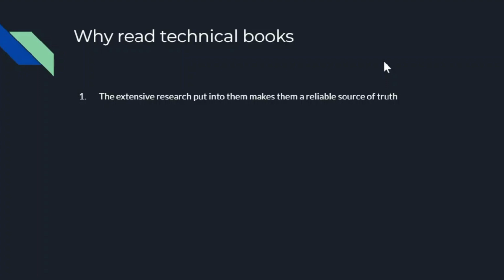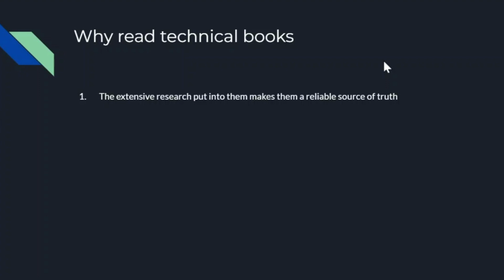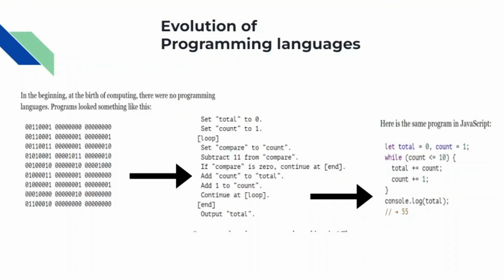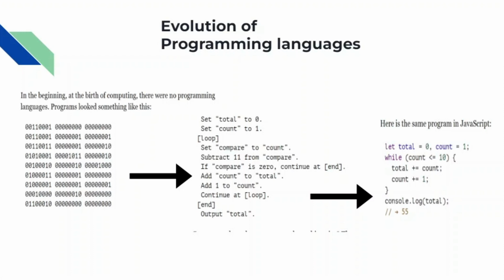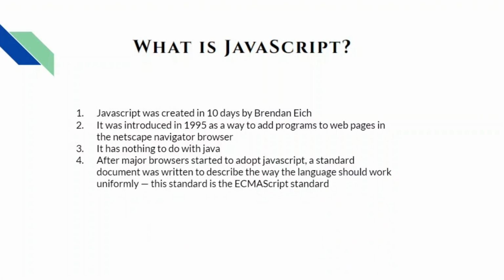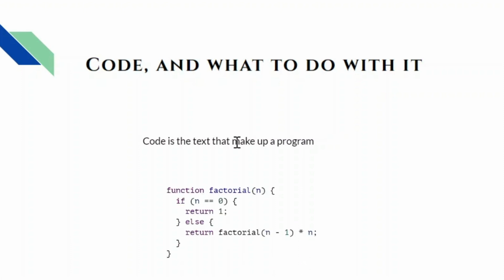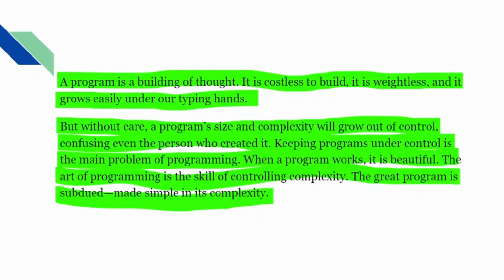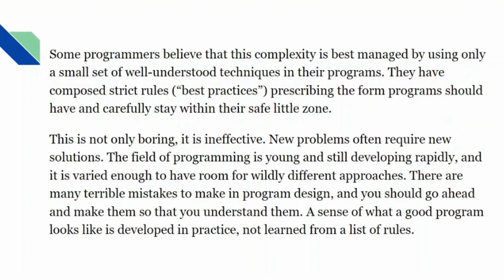Eloquent Javascript: Introduction - Javascript Tutorial for Beginners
In this series, we will review the book eloquent javascript by Marijn Haverbeke.

Eloquent Javascript is a good technical book to attain Javascript mastery. It goes from basic to advanced concepts and there are hands-on projects to work such as robots building, platform game and other exciting concepts.